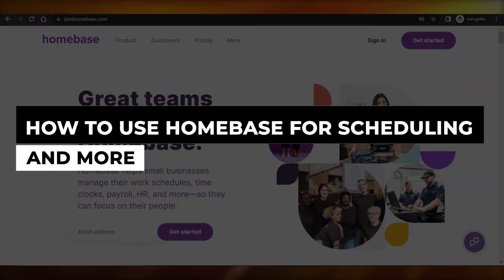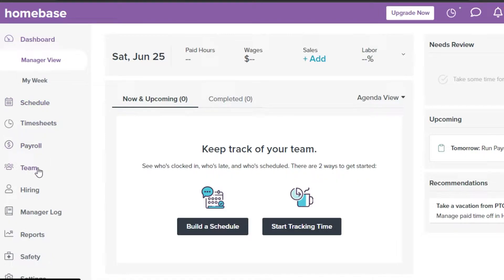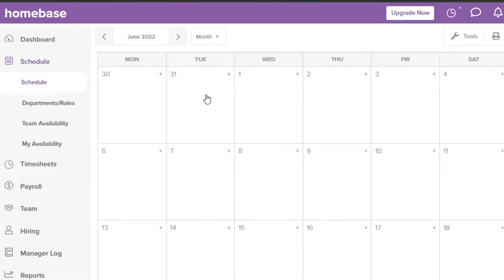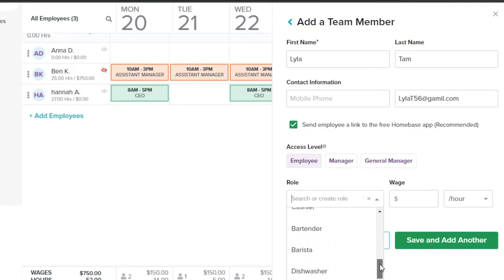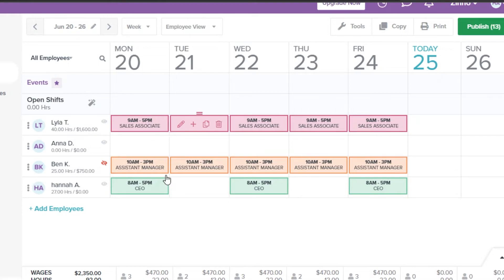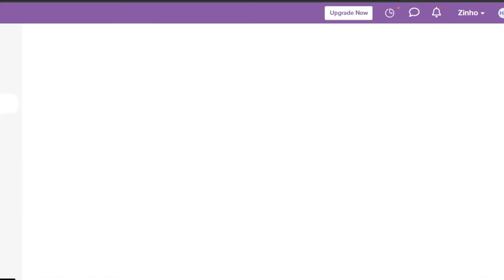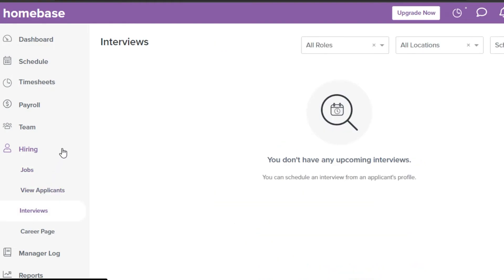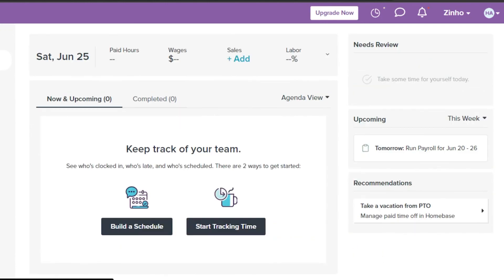How To Use HomeBase | FREE Employee Scheduling, Time Clocks & More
In this video I show you How To Use HomeBase. It is really easy to do and learn to do it in just a few minutes by following this super helpful tutorial.